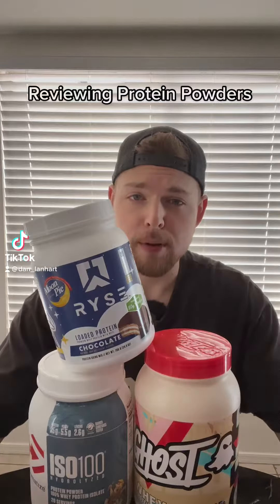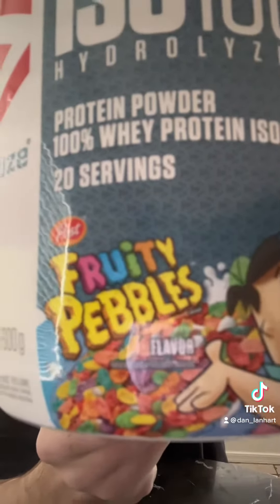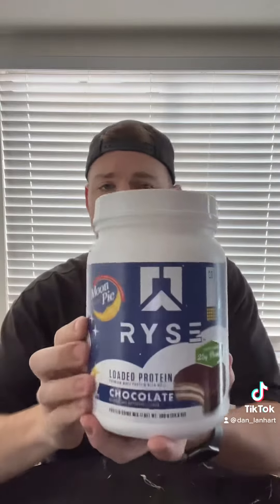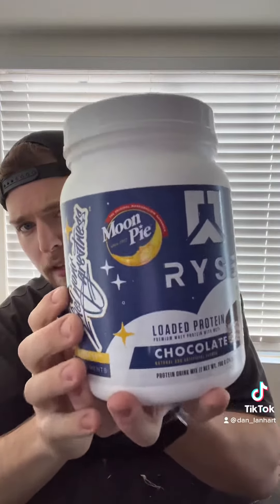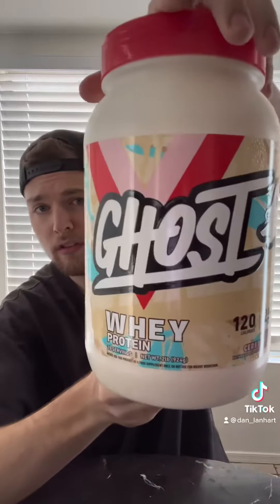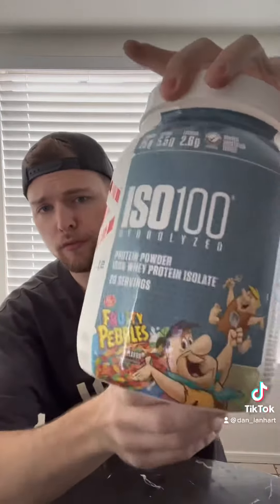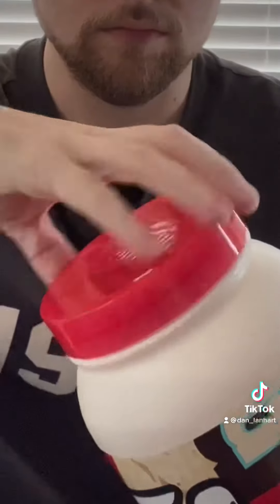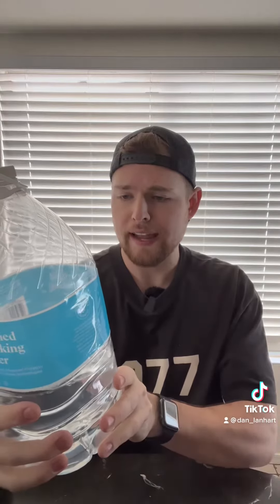Reviewing Popular Protein Powders